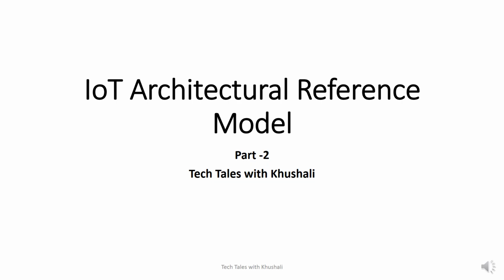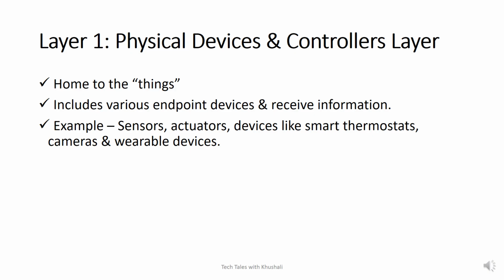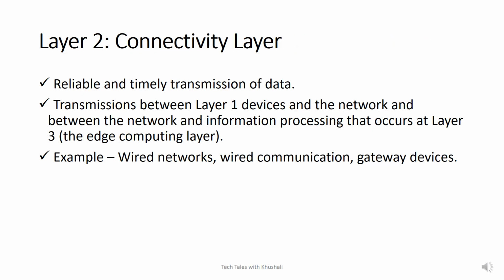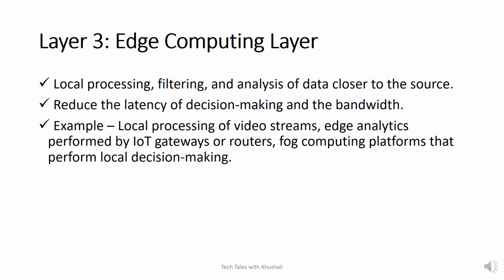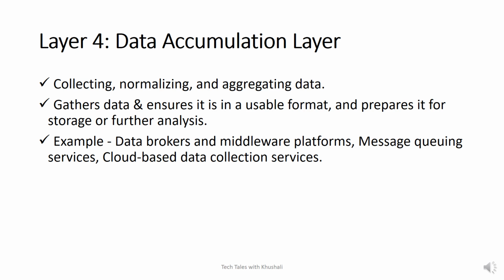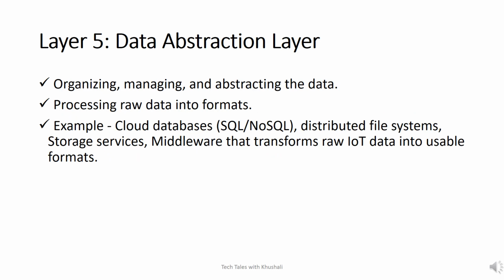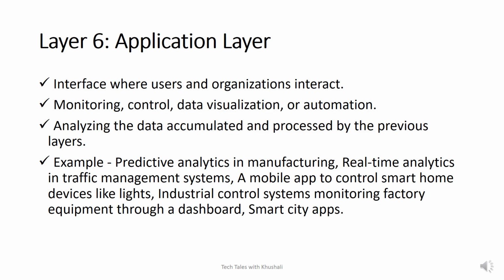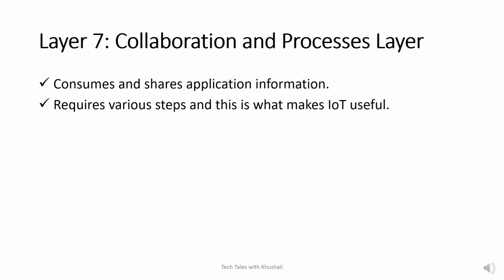IoT Architectural Reference Model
Unpack the IoT Architectural Reference Model in minutes! This video provides a quick and clear overview of the essential layers that define how IoT systems are built and operate. Get ready to understand the backbone of the Internet of Things!